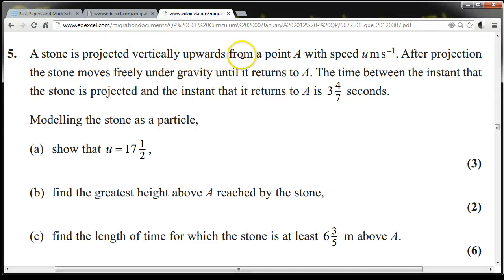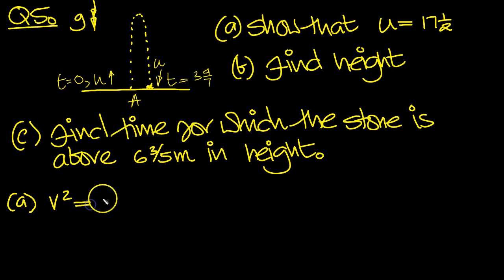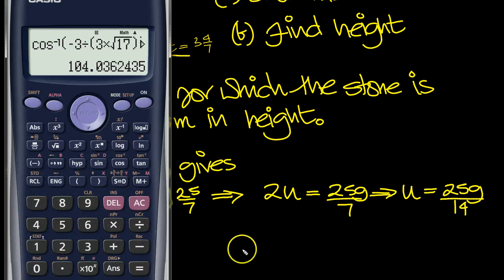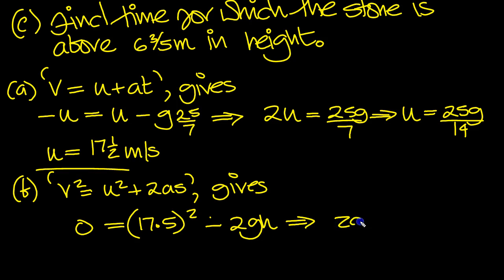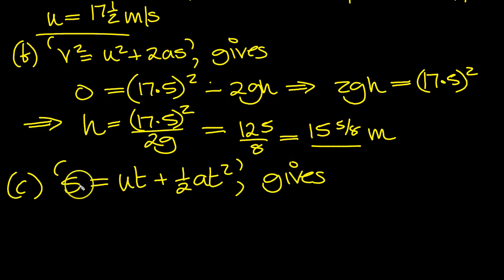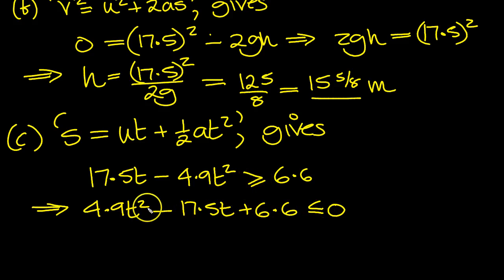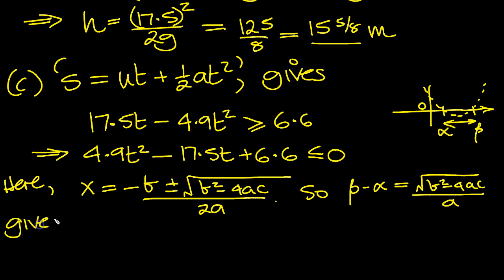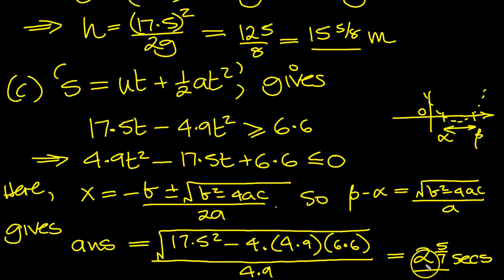M1 EdExcel January 2012 Q5